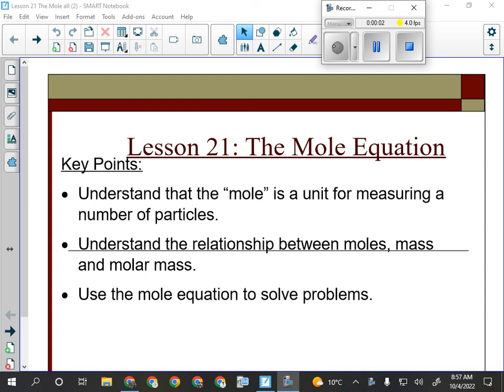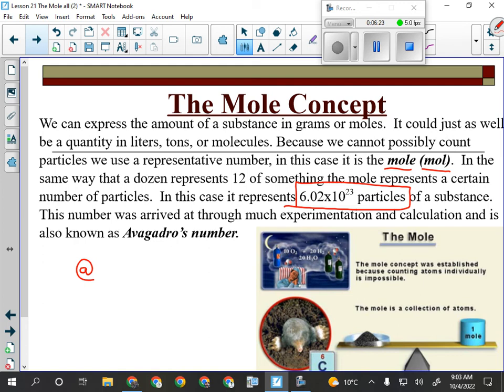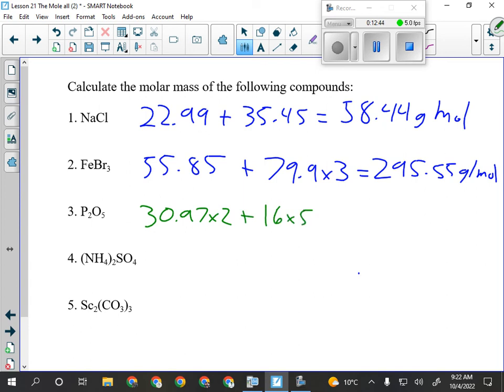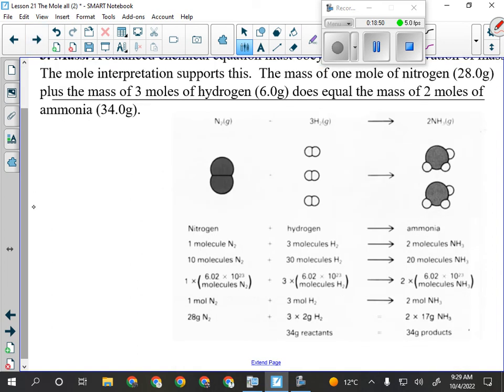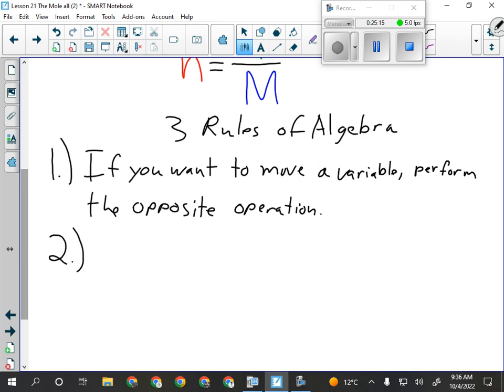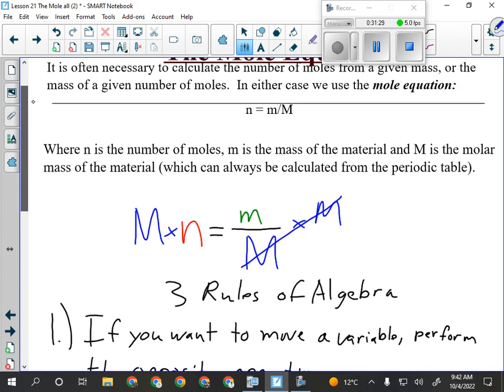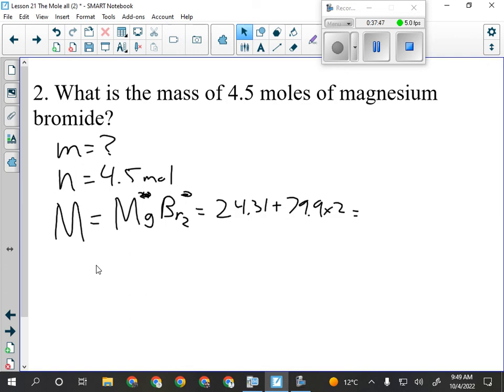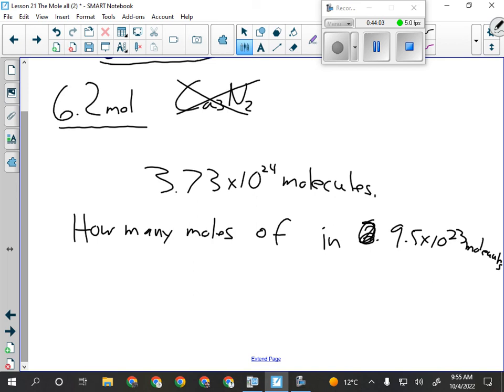Chemistry Lesson 21 The Mole Part 1